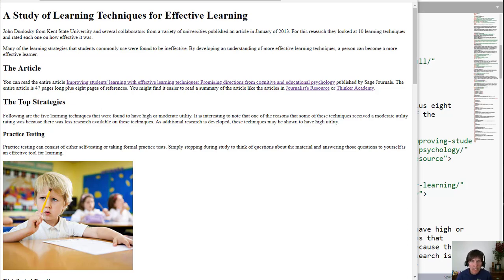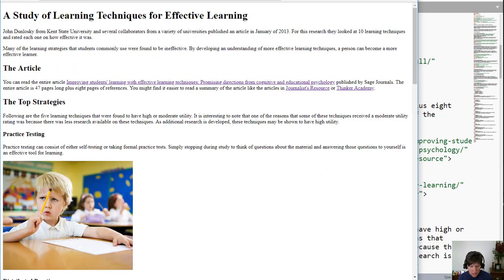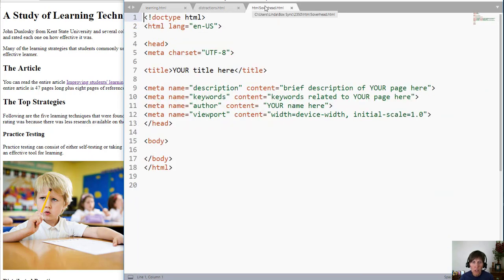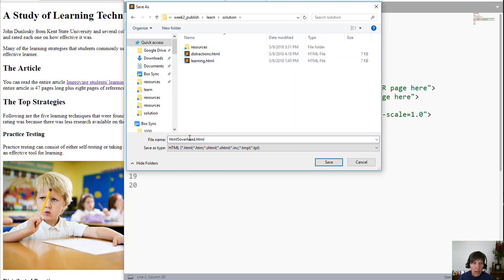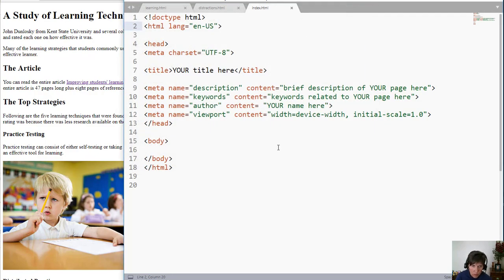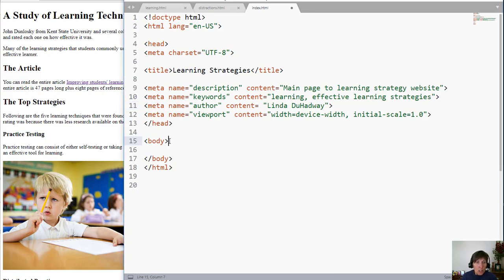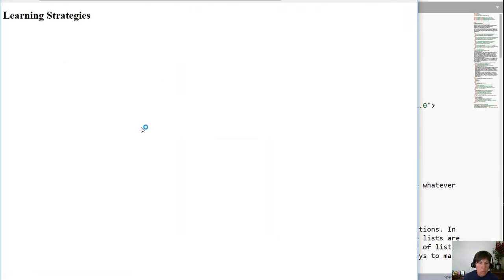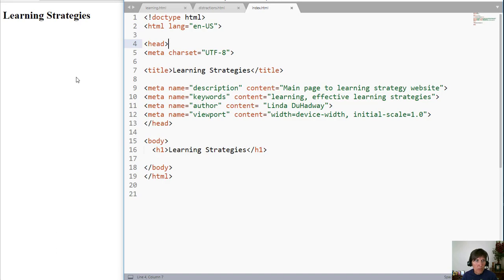Publishing, Part 1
See how to create an index.html files that can be used as the main page for a website.